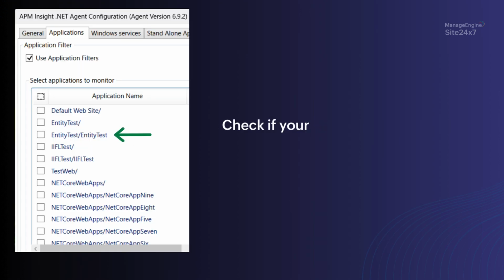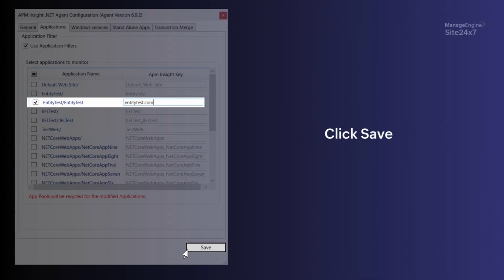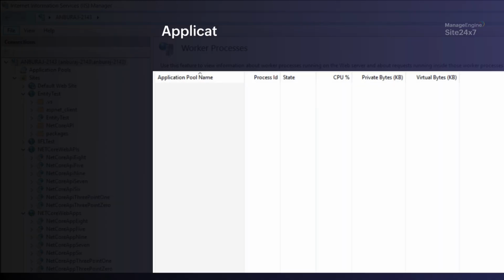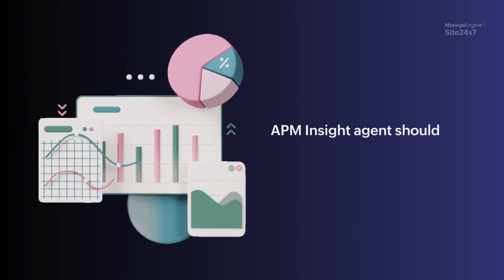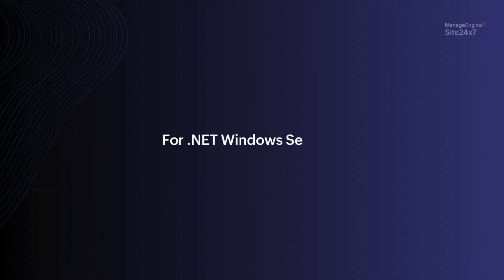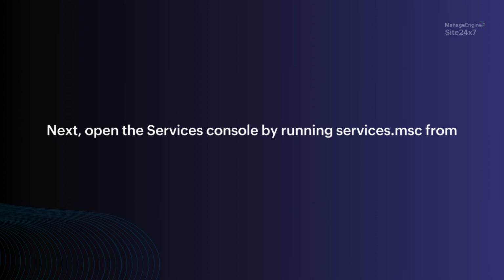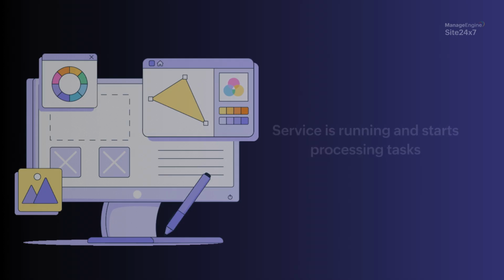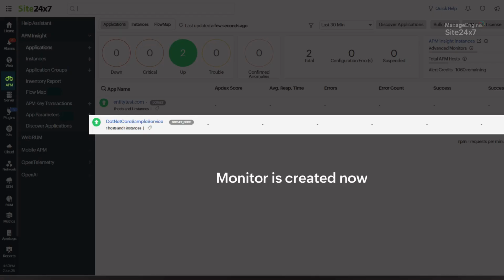Troubleshooting: No data or monitor not created for .NET applications in Site24x7 APM Insight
Are your .NET applications not showing up in Site24x7 APM Insight? This step-by-step video will help you troubleshoot missing data or monitor issues for both IIS-hosted applications and Windows Services.

🔍 In this video, you'll learn how to:
- Check and enable monitoring for IIS applications using the .NET Agent Configuration Tool
- Verify application activity through IIS Manager and Worker Processes
- Trigger application traffic to initiate monitoring
- Set up monitoring for .NET Windows Services
- Restart services and confirm data flow to Site24x7